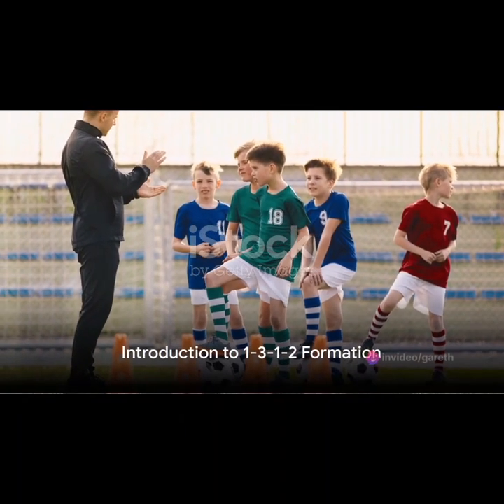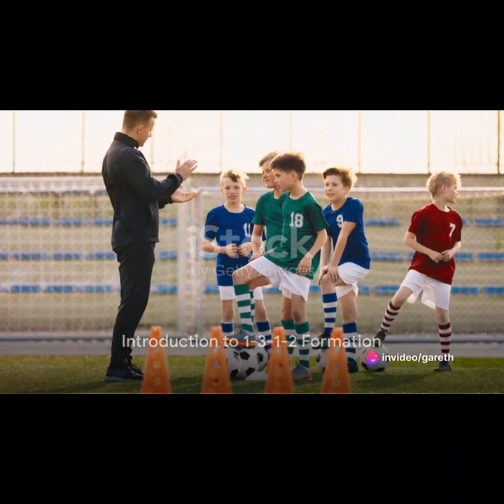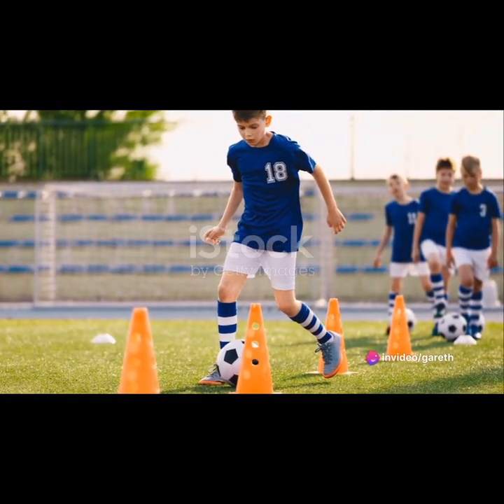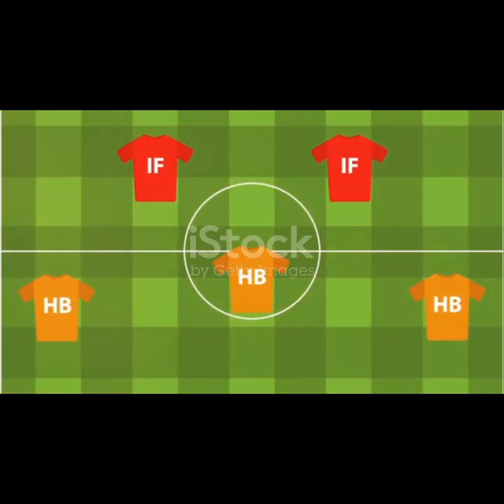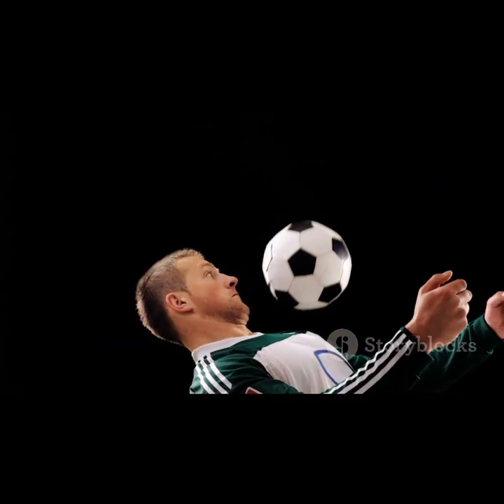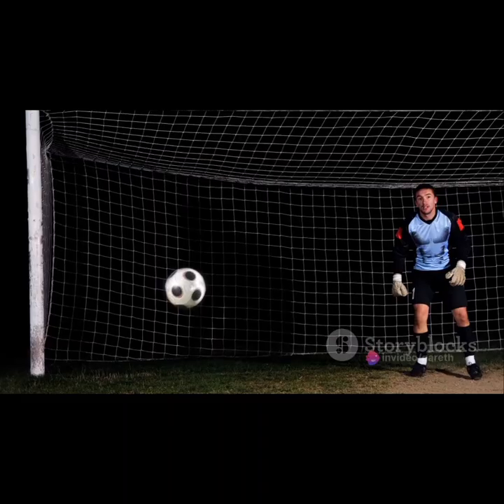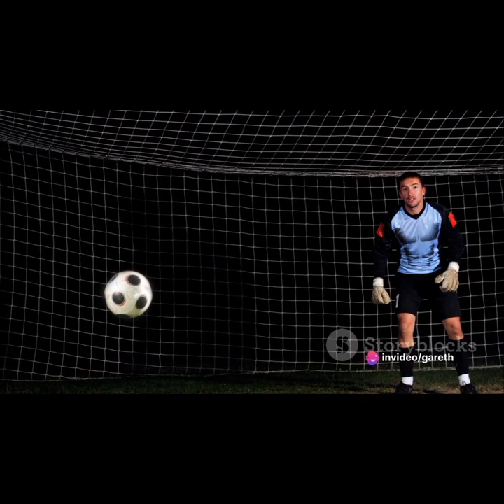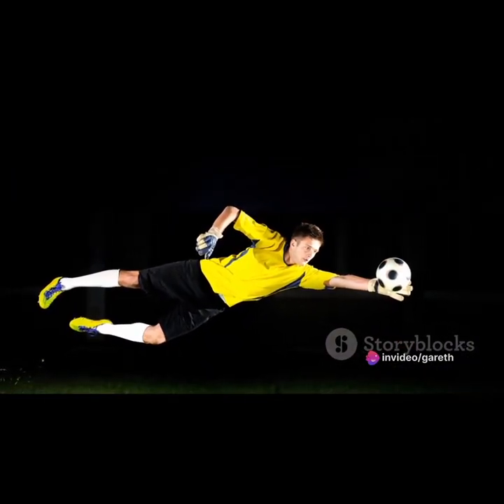How To Play 1-3-1-2 | The Best Formation For Youth Soccer?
In this video, we delve into the intricacies of the 1312 formation in 7-a-side youth football, a tactic that is steadily gaining momentum among players and coaches alike. Join us as we dissect the roles and advantages of each position within this formation, providing you with valuable insights to up your game on the field.

OUTLINE:

00:00:00 Introduction to 1312 Formation
00:00:20 Goalkeeper and Central Defender Roles
00:00:41 Wingbacks and Central Midfielder Responsibilities
00:01:01 Strikers' Duties and Overall Formation Analysis

G.A.W Football: Unveiling the Essence of Soccer through Coaching, Tactics, and Insightful Reviews

Welcome to G.A.W Football, your ultimate destination for immersive coaching sessions, strategic insights, and captivating previews and reviews of the beautiful game. Dive deep into the intricate world of soccer with our comprehensive coverage spanning coaching techniques, tactical masterstrokes, and engaging historical retrospectives.

**Coaching Excellence**: Elevate your understanding of the game with our expert coaching sessions.
Whether you're a budding player seeking to refine your skills or a seasoned coach aiming to stay ahead of the curve, our tutorials provide invaluable guidance to unlock your full potential on the pitch.

**Tactical Brilliance**: Delve into the tactical nuances that define soccer's most memorable moments.
From dissecting game-winning strategies to analyzing innovative formations, our in-depth breakdowns offer a fascinating exploration of the strategic intricacies shaping modern football.

**Football / Soccer Previews and Reviews**: Stay ahead of the game with our comprehensive previews and insightful reviews.
Whether it's anticipating the excitement of upcoming matches or reflecting on the highlights and controversies of recent showdowns, our coverage keeps you informed and entertained.

**Opinion and History**: Explore the rich tapestry of soccer's past and present with our thought-provoking opinion pieces and captivating historical vignettes.
Gain a deeper appreciation for the sport's evolution and cultural impact as we uncover untold stories and explore pivotal moments that have shaped the game we love.

Join us on this exhilarating journey as we celebrate the essence of soccer and unravel its countless layers of intrigue.

Let's embark on this adventure together and unleash the true spirit of football.